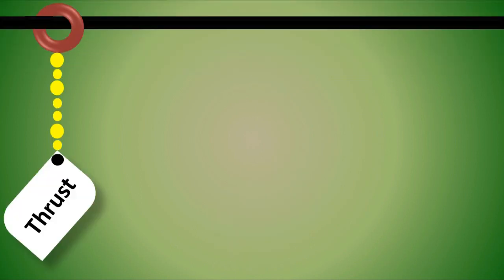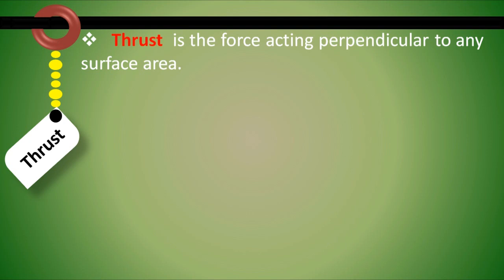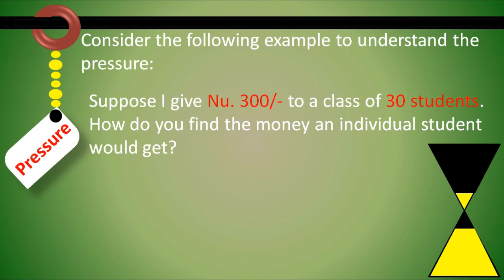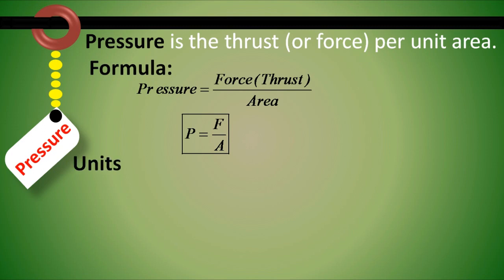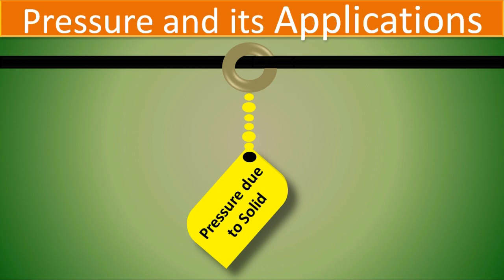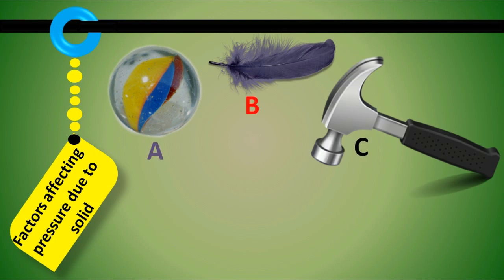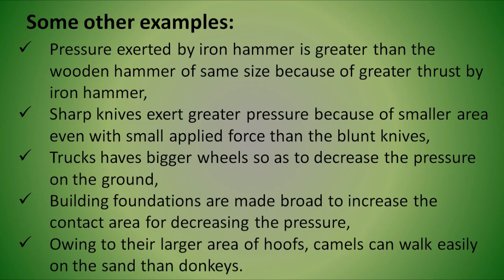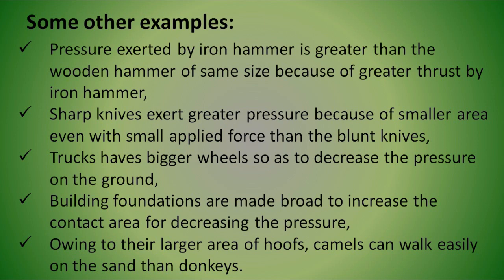Thrust & Pressure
Lesson on Thrust and Pressure due to Solids for Class X students (BCSE)